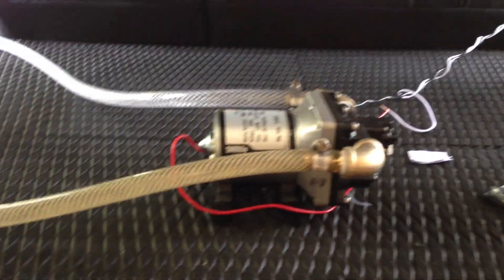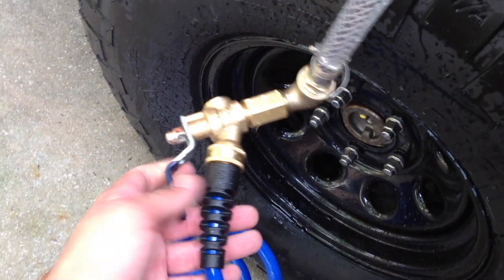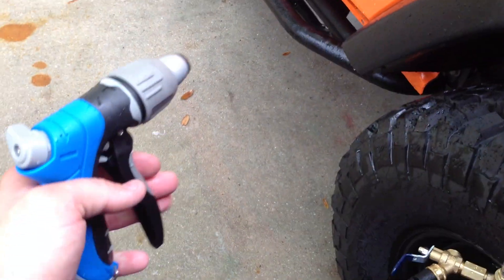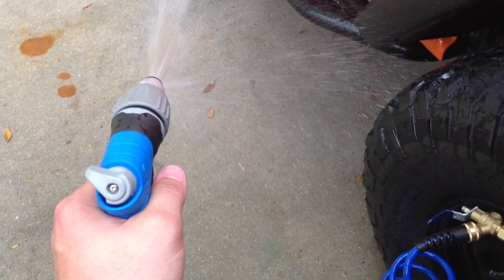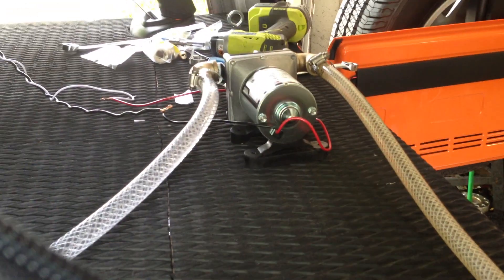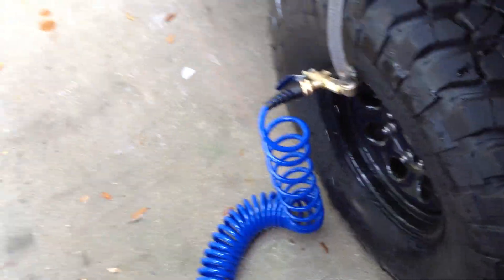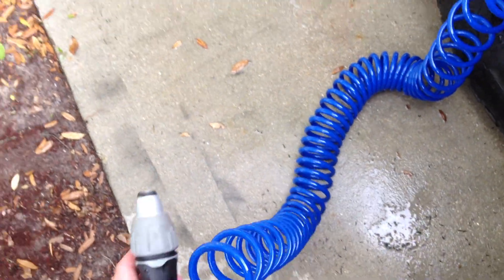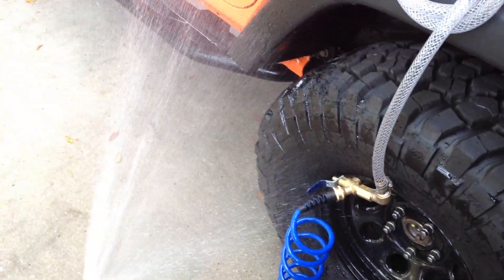Pressurized Running Water on Jeep Wrangler JK BEFORE INSTALL